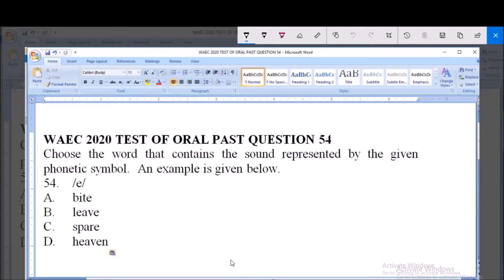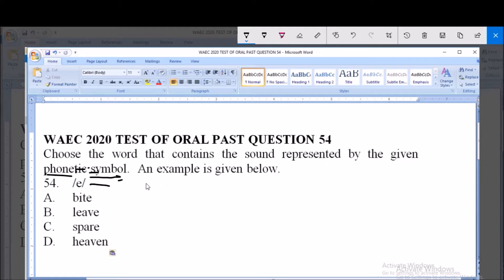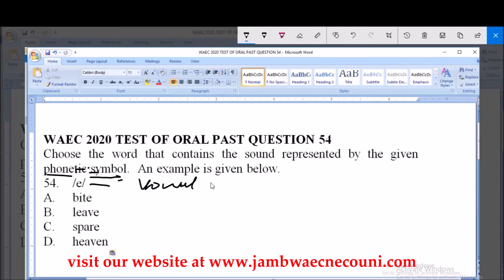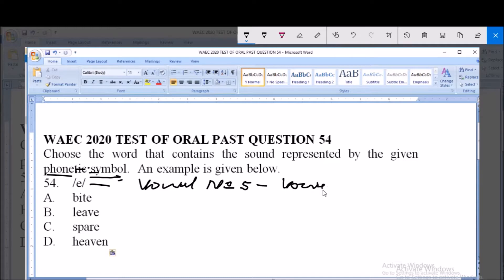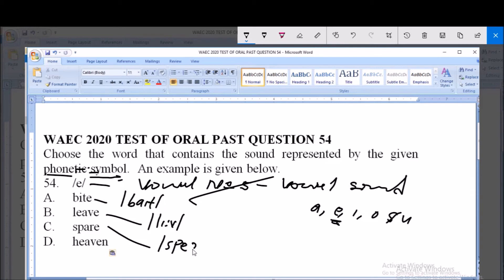WAEC 2020 ENGLISH TEST OF ORAL PAST QUESTION 54 VOWEL SOUND